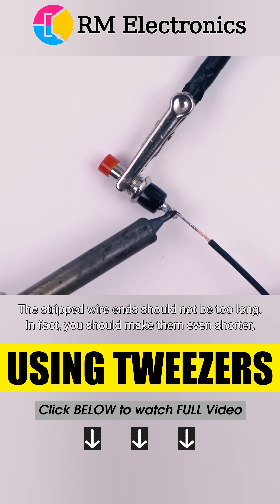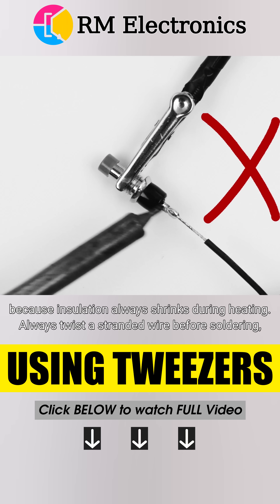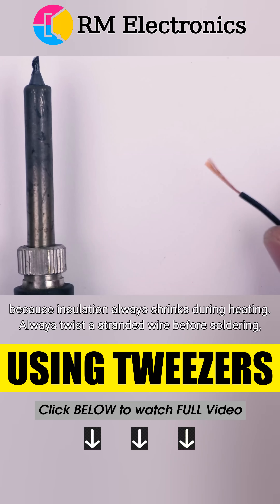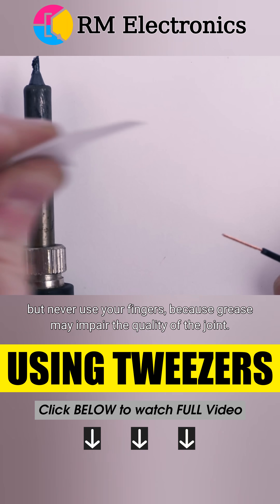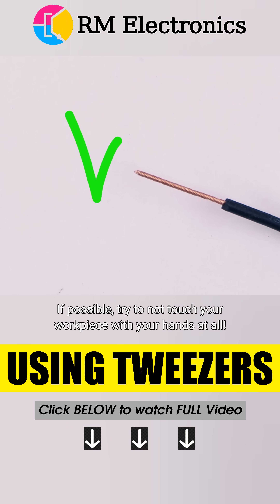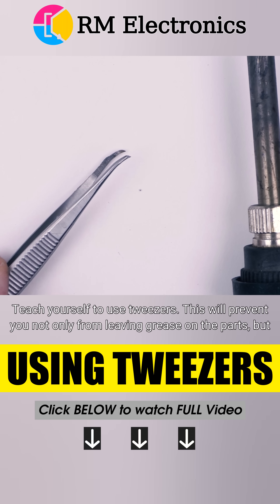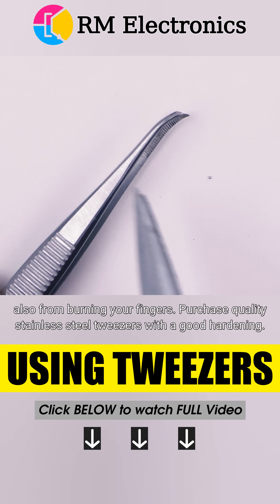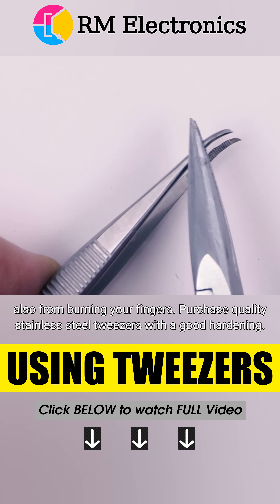Preparing wires for soldering. Choosing tweezers.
BTC:384FUkevJsceKXQFnUpKtdRiNAHtRTn7SD
ETH: 0x20ac0fc9e6c1f1d0e15f20e9fb09fdadd1f2f5cd

a regular pencil eraser. In no case should you use a fine file or sandpaper do to it. The stripped wire ends should not be too long. In fact, you should make them even shorter, because insulation always shrinks during heating. Always twist a stranded wire before soldering, but never use your fingers, because grease may impair the quality of the joint. If possible, try to not touch your workpiece with your hands at all! Teach yourself to use tweezers. This will prevent you not only from leaving grease on the parts, but also from burning your fingers. Purchase quality stainless steel tweezers with a good hardening. If the tips of the tool you bought can be easily bent with pliers, and even more so with bare hands, such tweezers can be immediately sent to the garbage. Some people prefer medical tweezers. They are relatively cheap and are always of good quality. To succeed in stripping stranded wires, all you have to do is teach yourself to